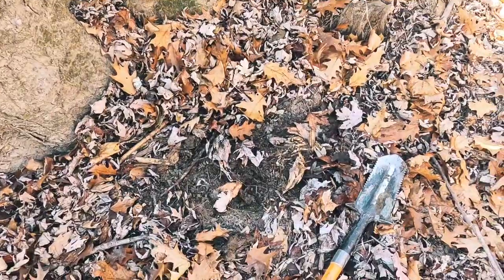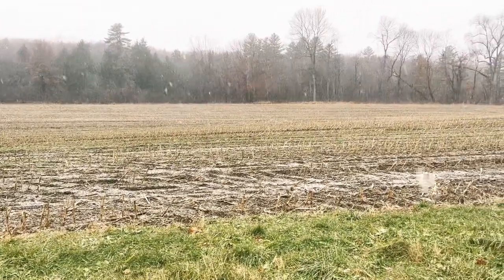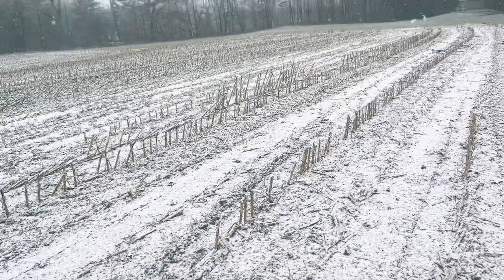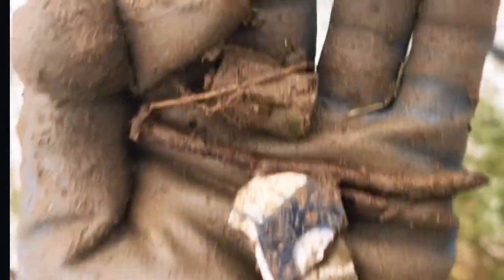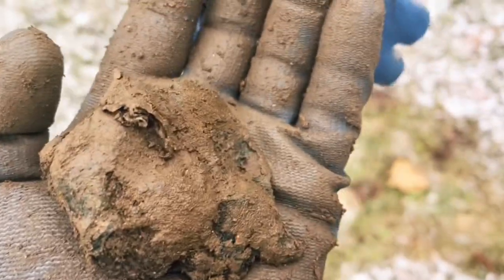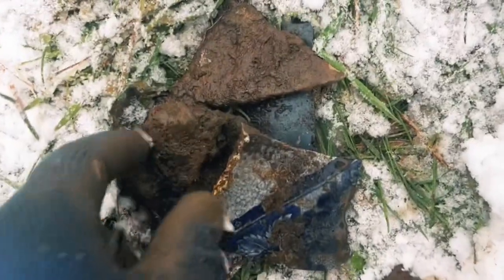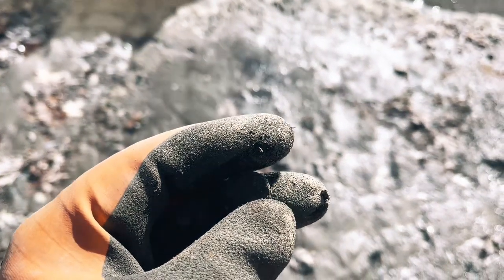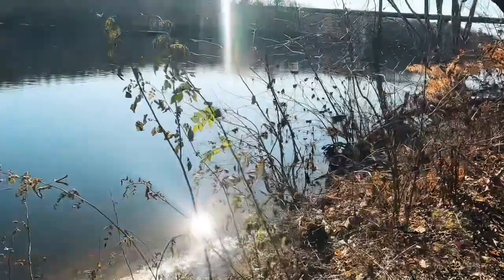Tis’ The Season!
@Garrett_metaldetectors will work, and function well in any type of weather conditions, without regular maintenance! I found some amazing stuff, and recovered some awesome artifacts in this video! gopro hero #8